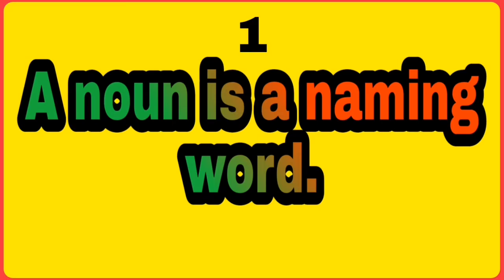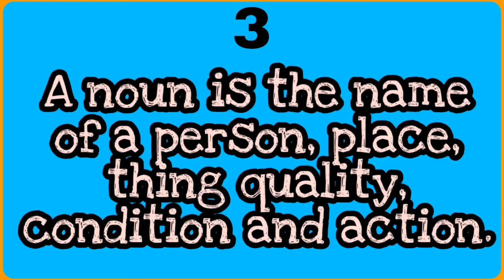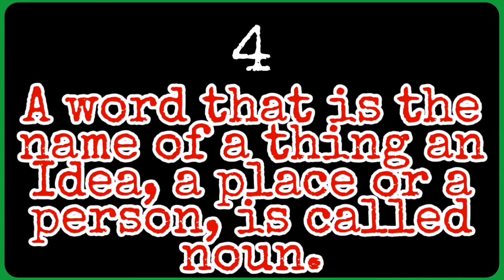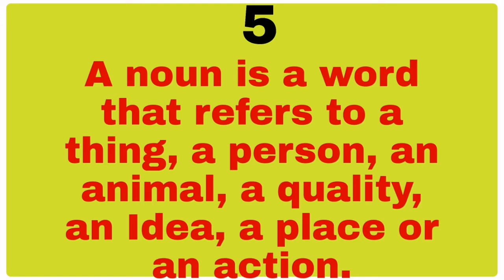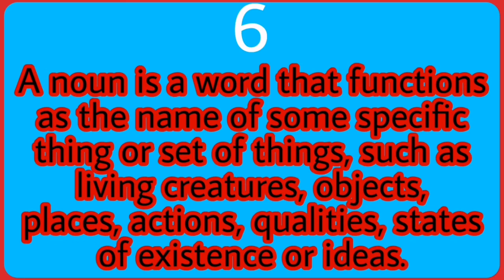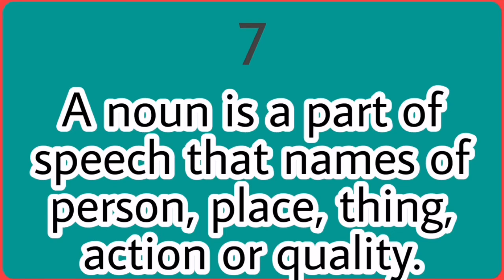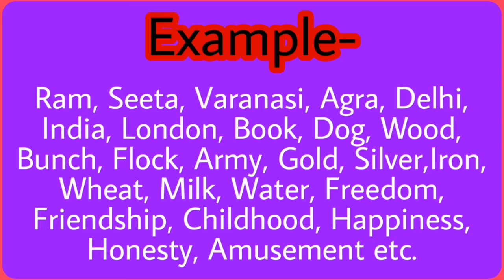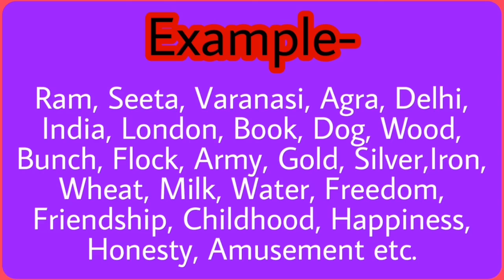Real or Right definition of Noun for all classes.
After seeing this video, you will be known about Noun properly.

Kinds of Noun link is below